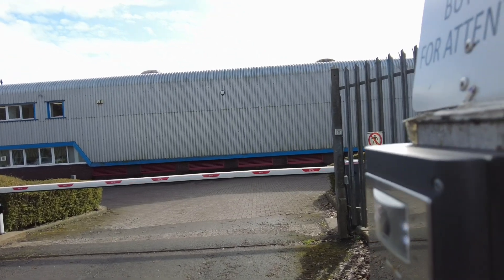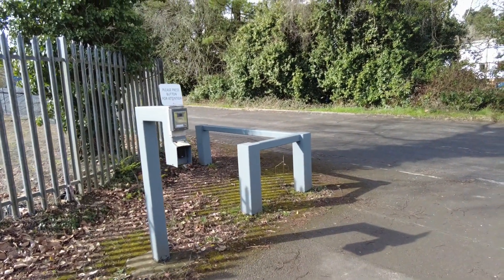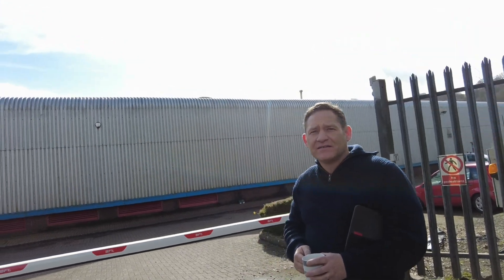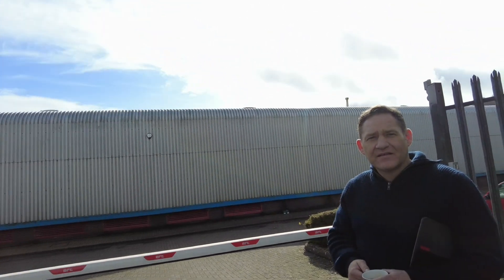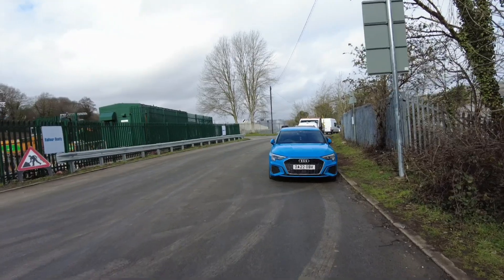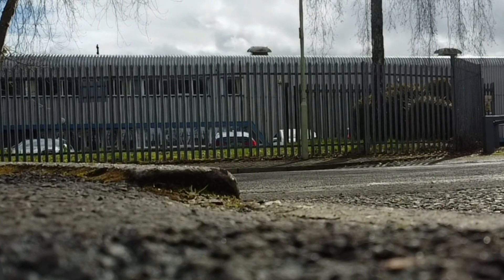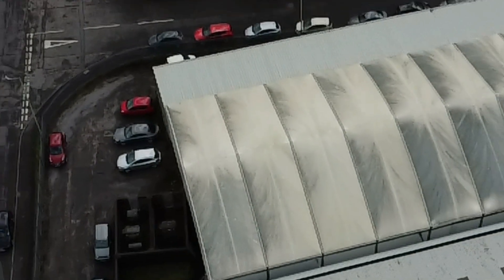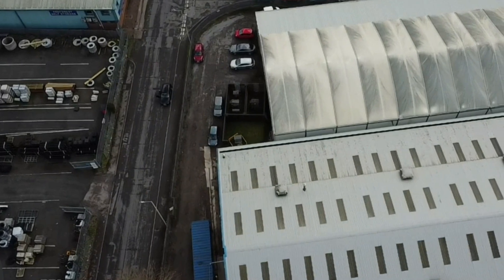I can't stop you flying and making videos anyway#audit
Hi guys and today we take a look at DP Dragon Plastics Treforest Industrial Estate, Taffs Mead Rd, Pontypridd CF37 5TF

Producing Technical and Demanding Mouldings in Thermoplastic and Thermoset Materials

Our QualityFinishing ServicesProduct SectorsCompression Moulding